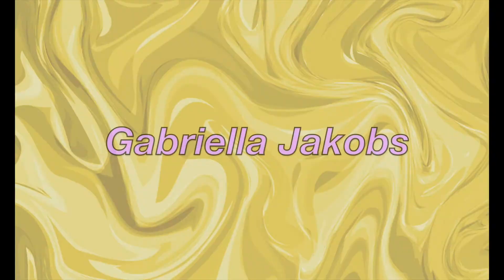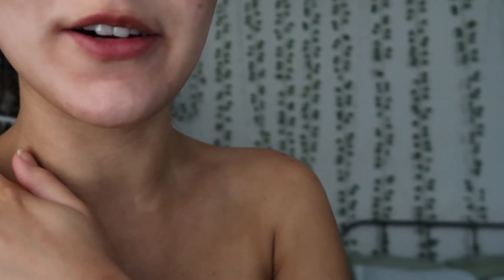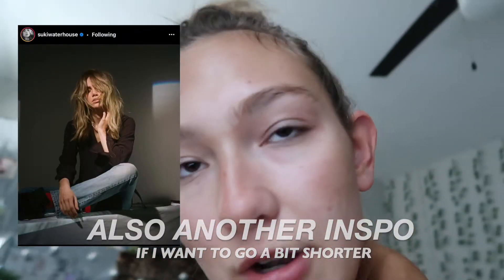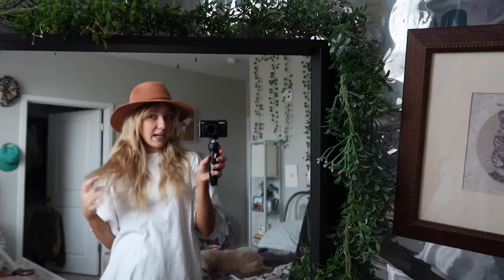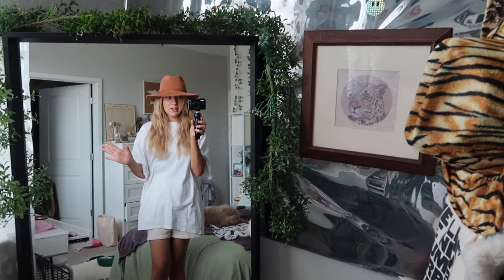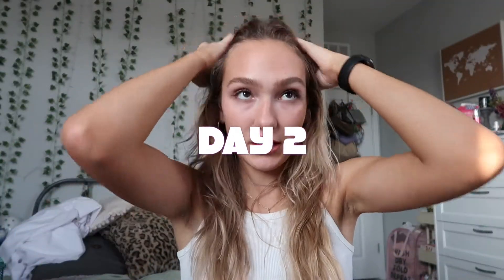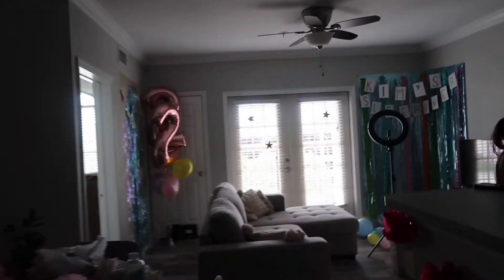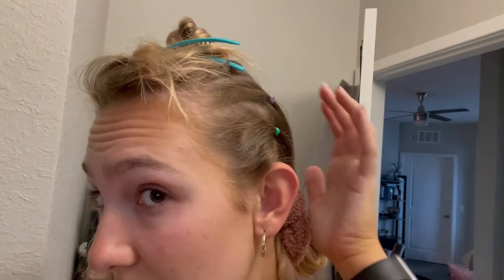trying to be THAT GIRL and failed surprise party 4 BFF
Sooo I thought I could give myself a hotgirlsummerglowup but NOPE
My week was way too chaotic this vid got dragged on for 2 WEEKS ALMOST 3!
But lmk if you guys have taken the time to do some selfcare and if you want to see another glow up from me because this vid was a FAIL:D
alsooo I am currently going through some more pieces in my closet and putting them up on depop so if u r interested go follow my depop to stay posted for new items:D
Depop:  @Gabriella Jakobs